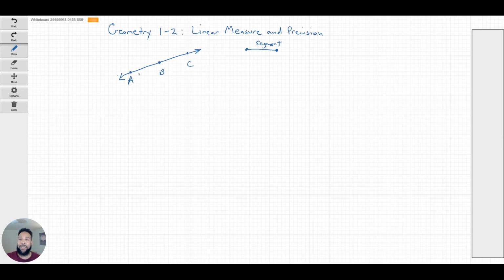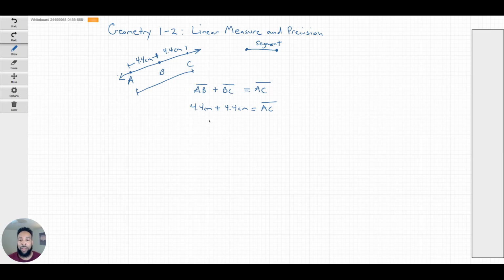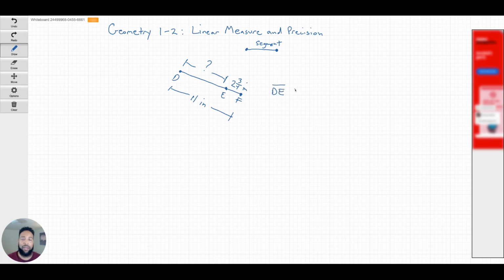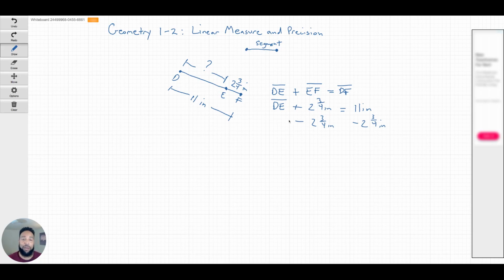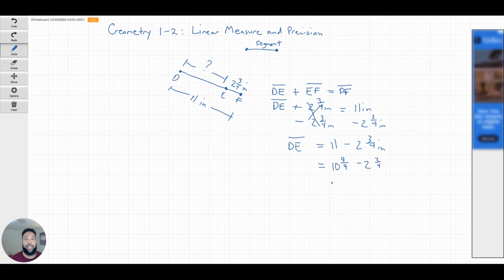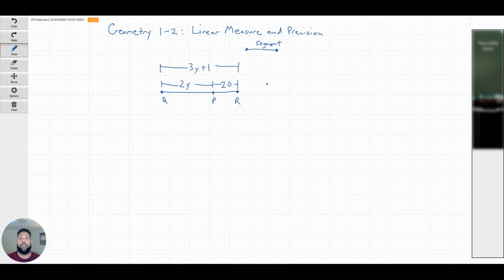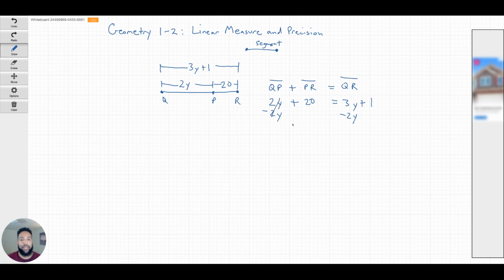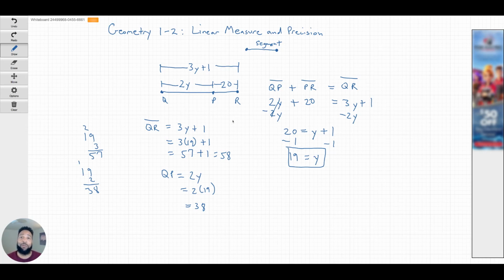Geometry: Linear Measure and Precision Pt 1 (Segments)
This video provides the fundamentals of geometry regarding Linear Measure and Precision with Lines and Segments.